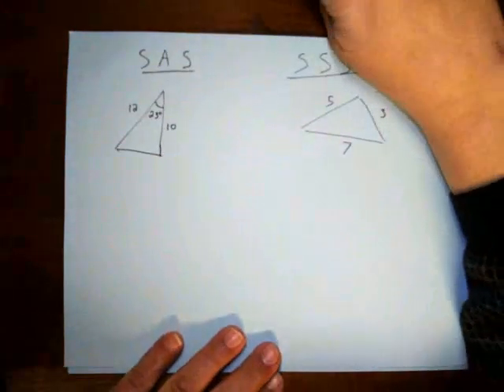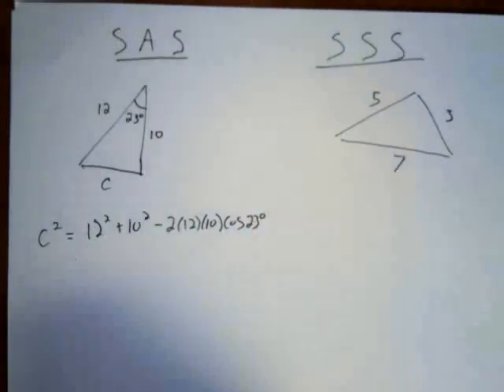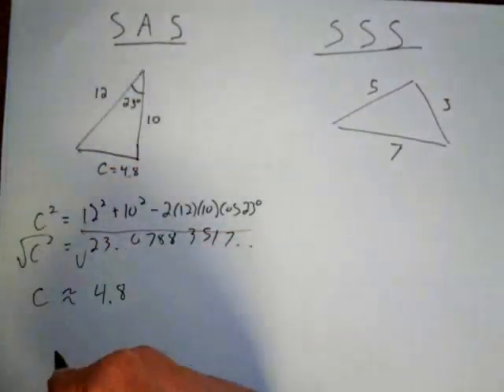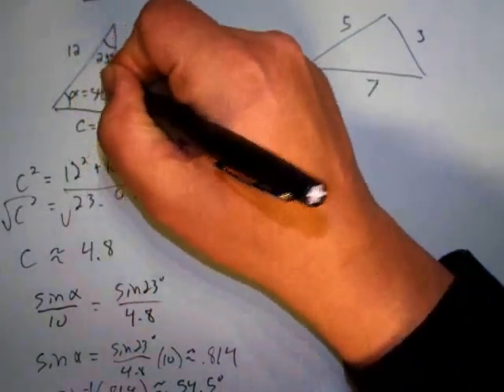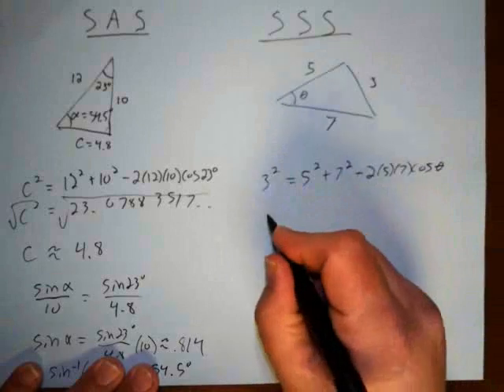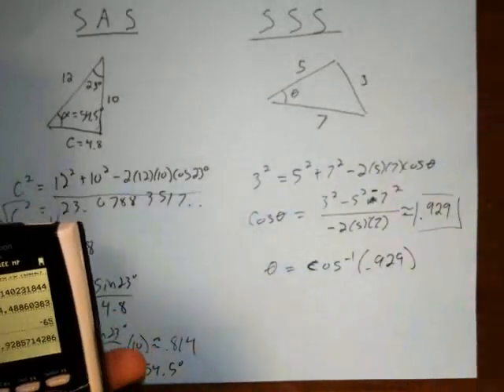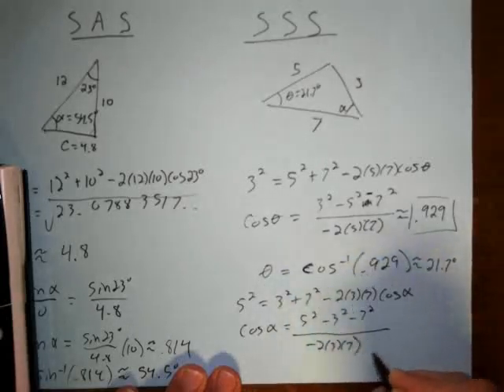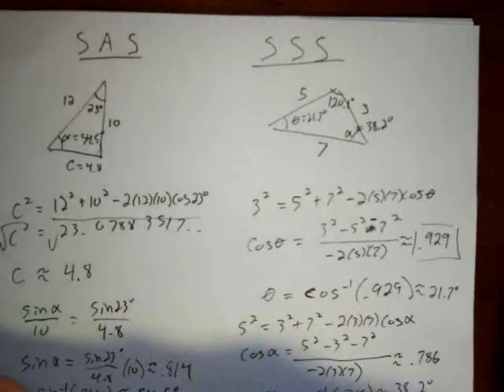Trig - Law of Cosines (Solving Triangles)